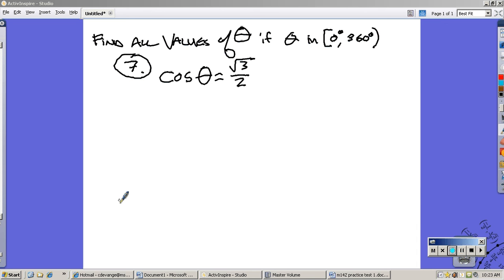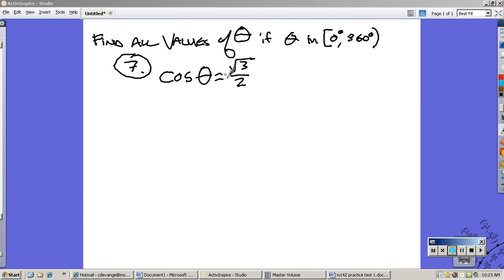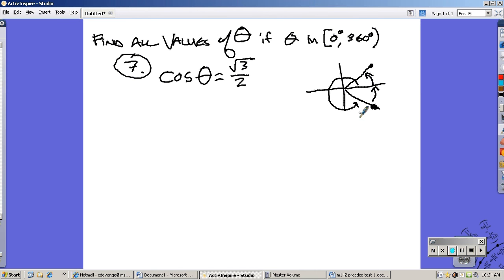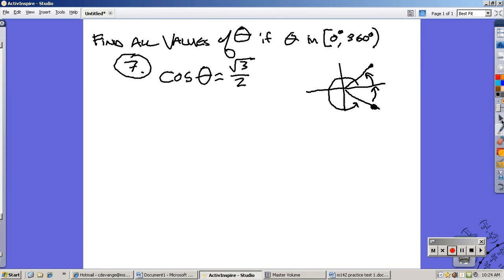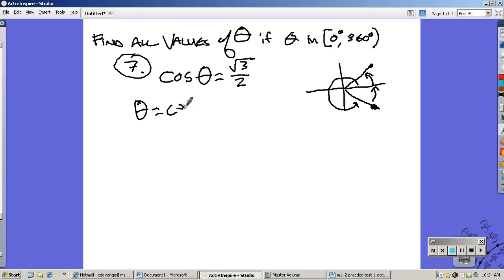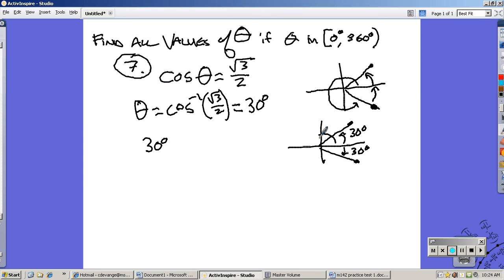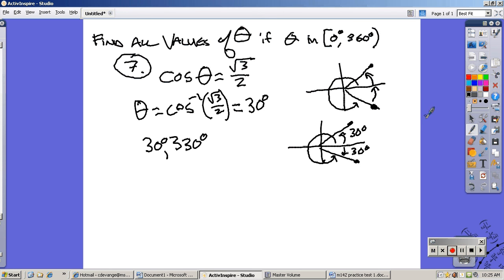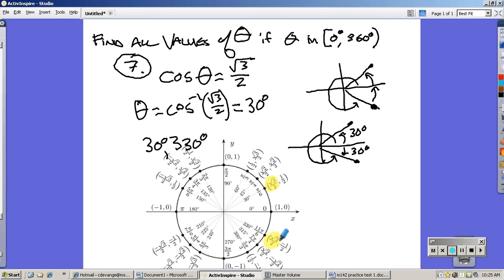m142 pract test 1 prob 07